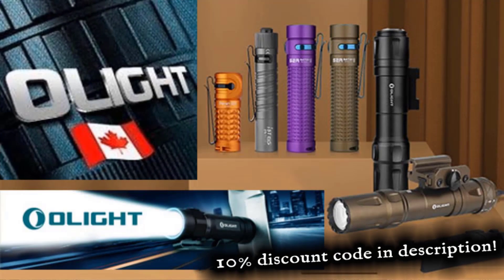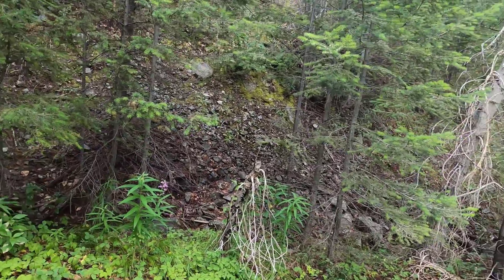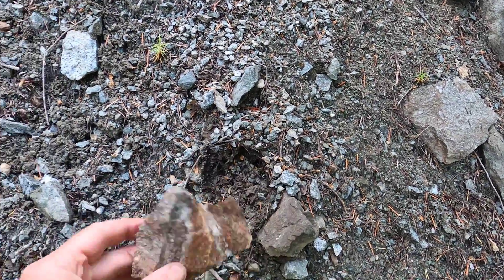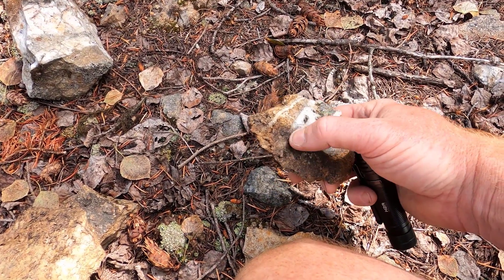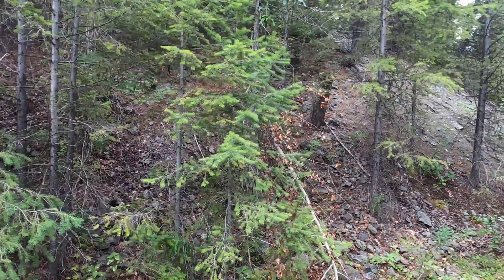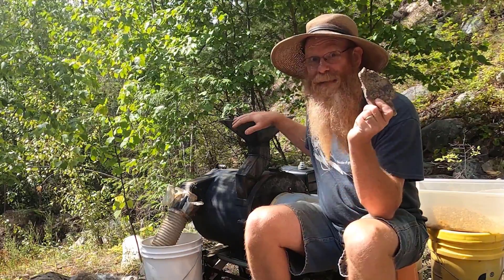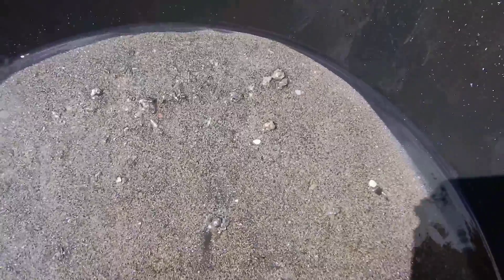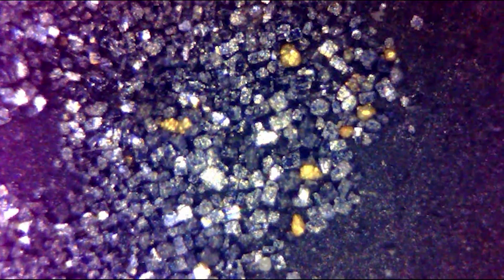Found SILVER and GOLD exploring this abandoned mine.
Exploring abandoned mine sites is so much fun.  his is a new claim to me, but a very old mine.  They mined gold and silver from this site, which includes 4 adits and one shaft (That we know of!)  I managed to take a good sample of the gold bearing ore (silver too) and processed it finding both native silver and free miller gold.  We had an amazing day prospecting and were very happy with what we found in this gold and silver mine.

Detail of Olight's Flash Sale
8:00 PM August 24th -11:59 PM August 26th EDT